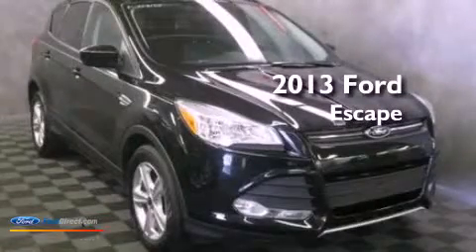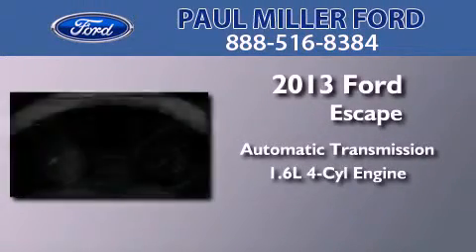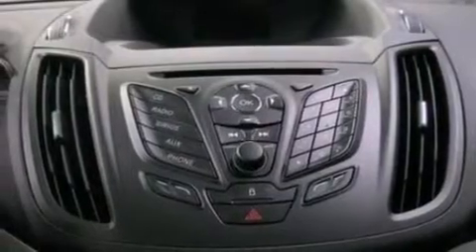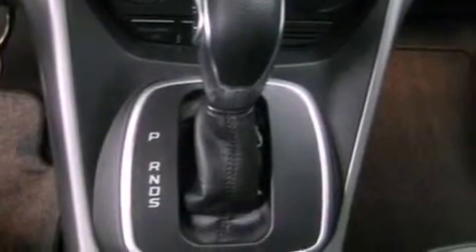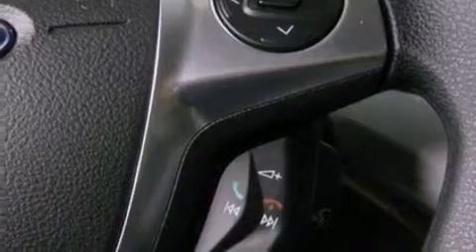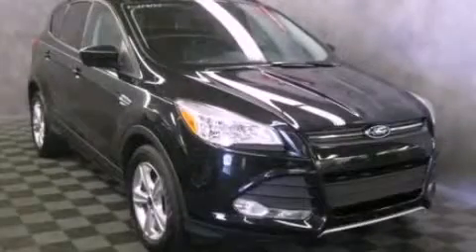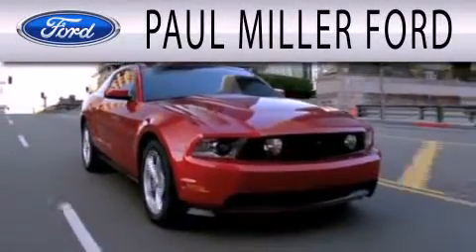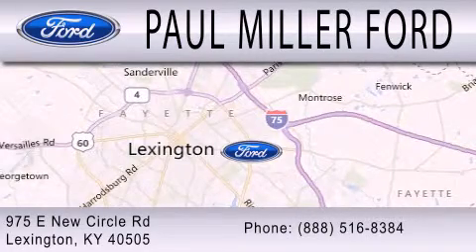2013 FORD ESCAPE Lexington KY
Year : 2013
 Make : FORD
 Model : ESCAPE
 Engine : 1.6L I4 16V GDI DOHC TURBO
 Trans . : 6-SPEED AUTOMATIC
 Exterior : TUXEDO BLACK
 Miles : 6

 Stock : DUA39185

 975 New Circle Road Ne